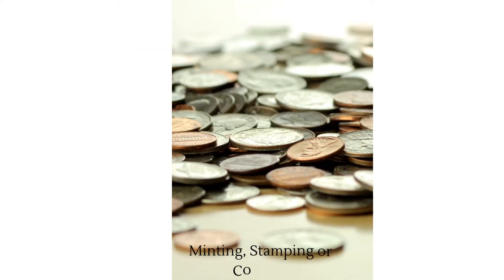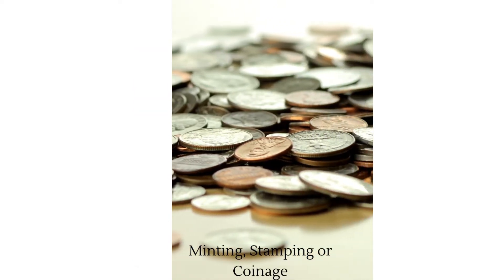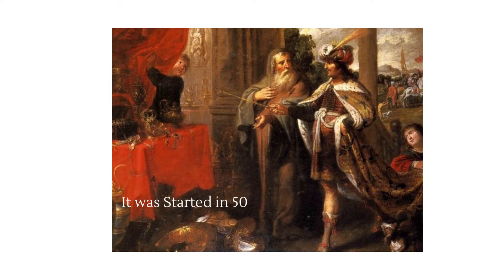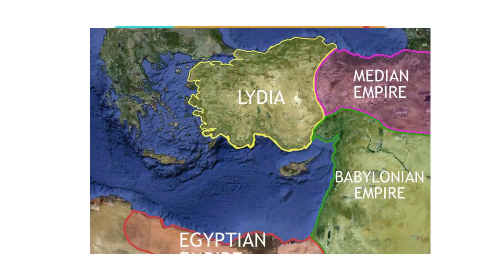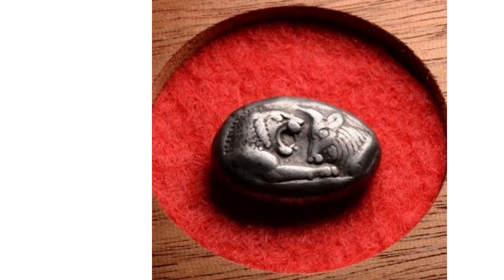Denomination of Currency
This video is about denomination of currency and when it started.